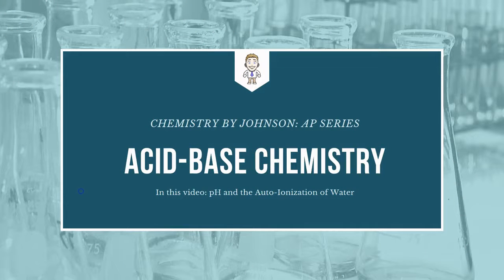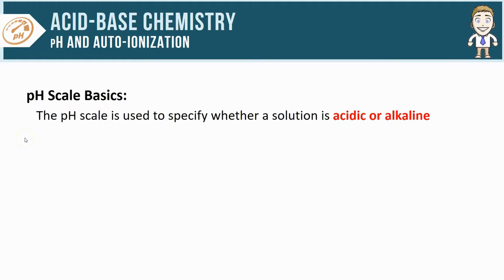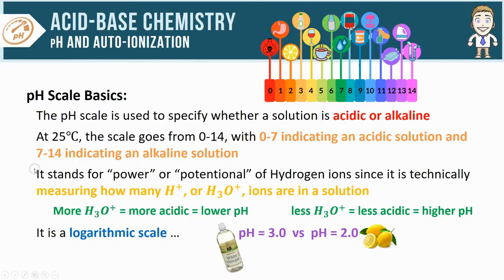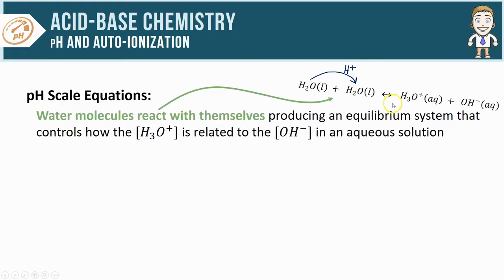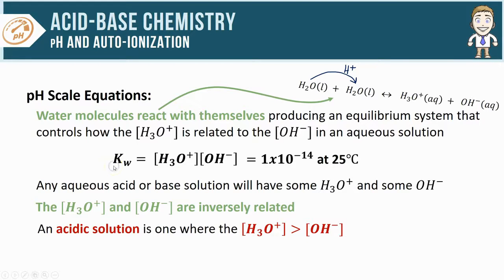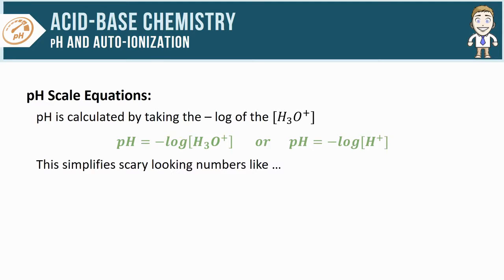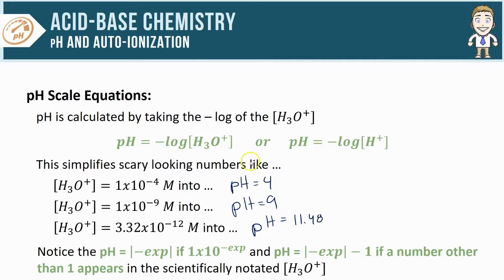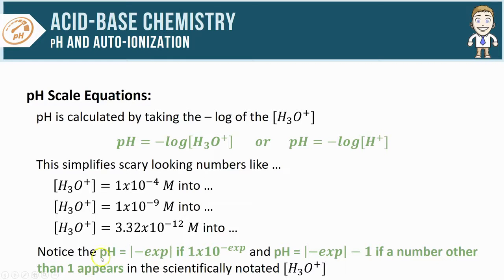Introduction to pH (no music)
In this video, I'll introduce and define pH.  Along the way we'll see the auto-ionization of water and the formula for calculating pH